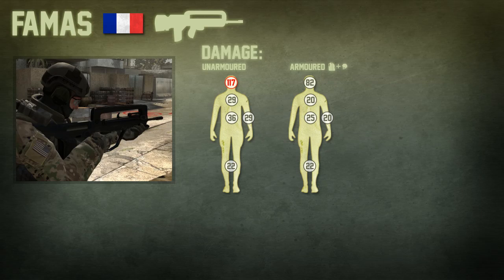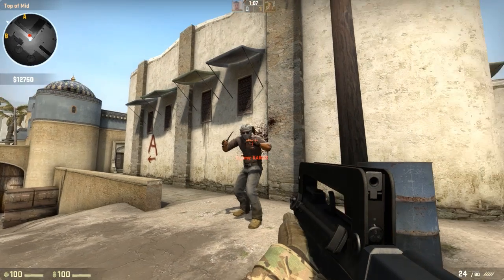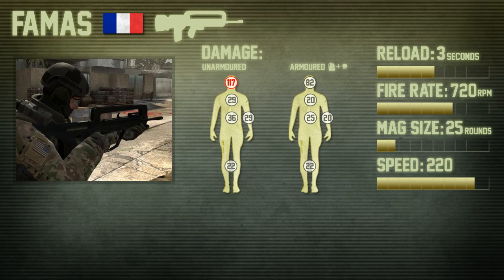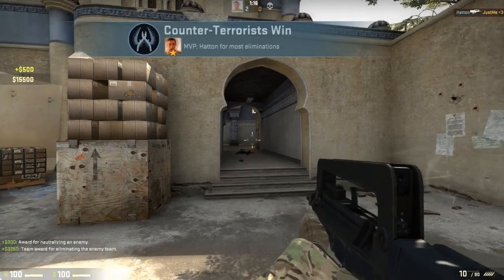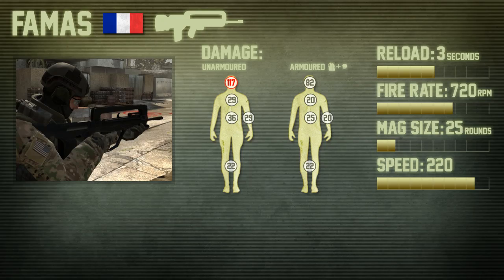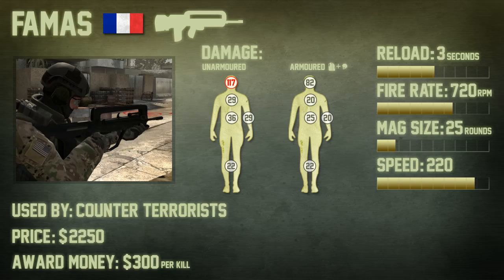CS:GO FAMAS Weapon Guide (Counter Strike: Global Offensive)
— Read Me —

This is a guide for the Famas within CS:GO (Counter Strike: Global Offensive). A lot of old school players will recognise this gun. Whilst most of the features have stayed the same there are some new aspects that have been added.

A ton more weapon guides are in the making and will be uploaded pretty much every week.

● b.
● KayyPea
● Js
● KARAS